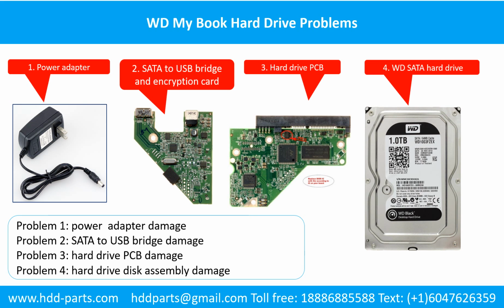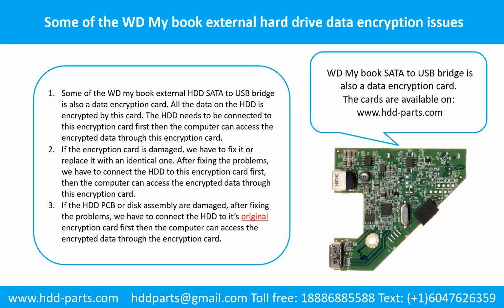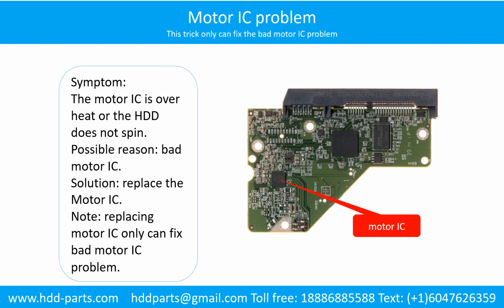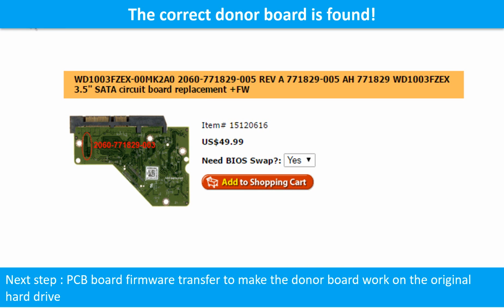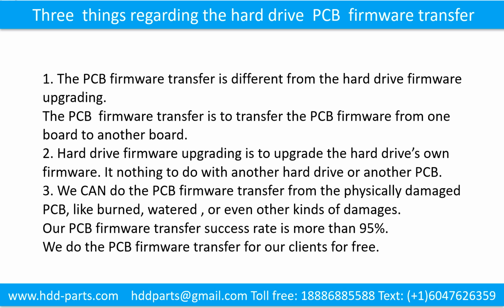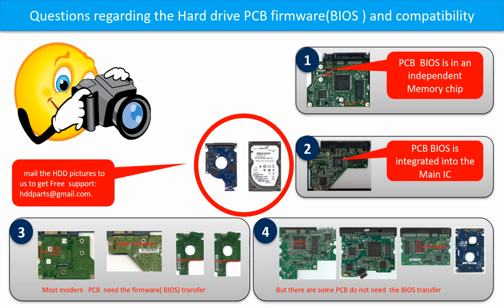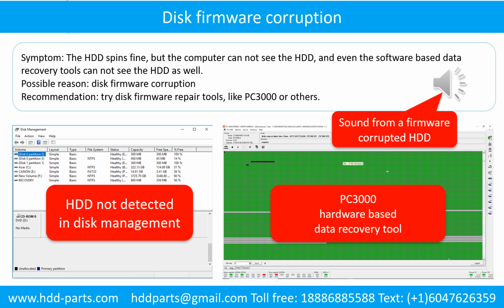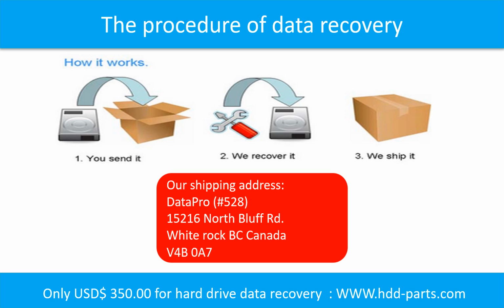WD my book essential black WD10EZEX WD5000AZLX WD1003FZEX WD5003AZEX WD7500AZEX 2060 771829 005